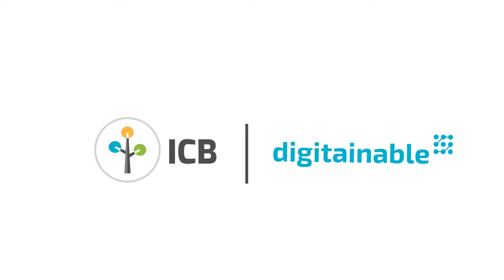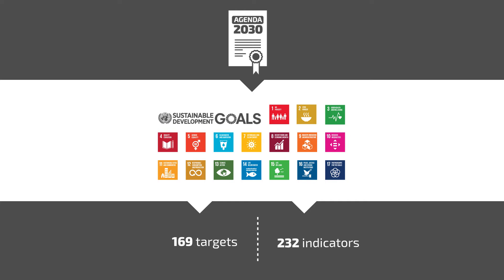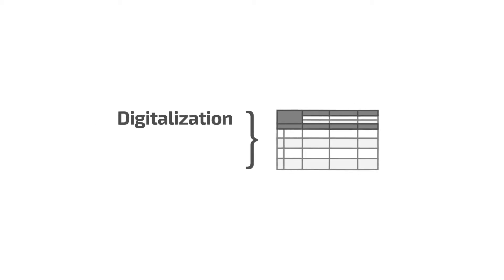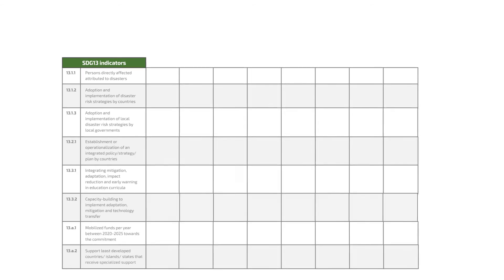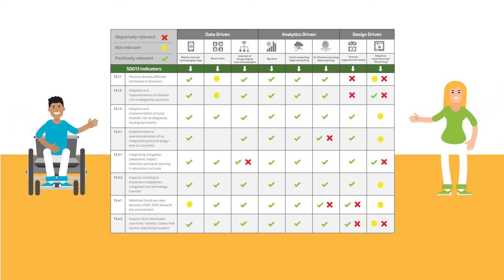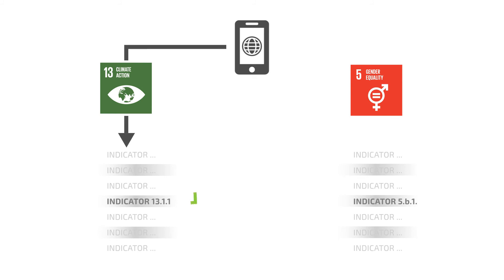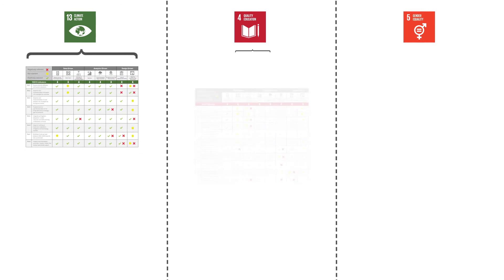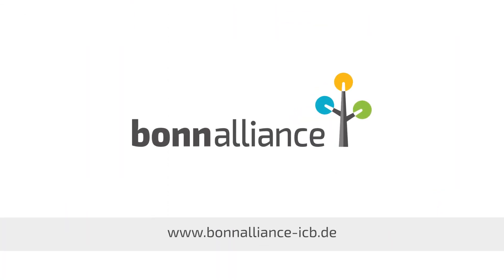digitainable - the Digitalization Sustainability Matrix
The project “digitainable” investigates possible positive and negative impacts of the rapid progress in digitalization and artificial intelligence on sustainable development.

One way to approach sustainability is through the 2030 Agenda for Sustainable Development, adopted by the United Nations member states in 2015. It includes 17 Sustainable Development Goals, comprising 169 targets and 232 indicators to be achieved by 2030.

Many experts in science and politics assume that with the help of Digitalization and Artificial Intelligence, the progress in the achievement of the SDGs can be boosted significantly.

However, it is unclear how well Digitalization and Artificial Intelligence are helping in achieving and monitoring the broadly defined SDGs and their indicators, and where they might even inhibit progress.

The Digitalization Sustainability Matrix offers a participatory approach to systematically map the different aspects of digitalization and artificial intelligence onto the more than 200 indicators and connect knowledge from different stakeholders.
Let´s have a look at the matrix. On the vertical axe are the indicators of one SDG. On the horizontal axe you find eight technologies clustered into “data driven”, “analytics driven” and “design driven”. Positive, negative, and unknown relevance of a technology for progressing an SDG indicator are shown by these symbols.

By capturing the expertise and experience of a variety of stakeholders from across disciplines and sectors, the matrix creates a snapshot of the current discourse on the effects of the different technologies on a particular SDG and its indicators, which can serve as a basis for coordinated action; be it further scientific research, policy action, or hands-on work.

In this endeavor, considering the synergies and trade-offs across targets and indicators is paramount. For example, mobile phone data could be used to track how many people are affected by climate disasters, which would directly address SDG 13, indicator 1.1. A positive relevance of technology on human safety in the course of climate change. However, from an equality perspective, we see in SDG5, indictaor b.1, that the proportion of individuals who own a mobile telephone, by sex is currently imbalanced with women having far less access. This means that women and therefore a large number of people affected by climate change will not be seen when tracking mobile phone data.

This example shows not only the complex interrelation between SDGs and technologies but also the interrelated system and trade-offs between the SDGs themselves. The matrix as a participatory instrument helps us to identify such interrelated trade-offs and enables a multi-perspective dialogue and transdisciplinary joint work on the Agenda 2030 for a sustainable future for all.

Further information on the Digitalization Sustainability Matrix:
"The Digitalization Sustainability Matrix: A Participatory Research Tool for Investigating Digitainability"
by Shivam Gupta, Mahsa Motlagh and Jakob Rhyner
Bonn Alliance for Sustainability Research
University of Bonn, D-53113 Bonn, Germany